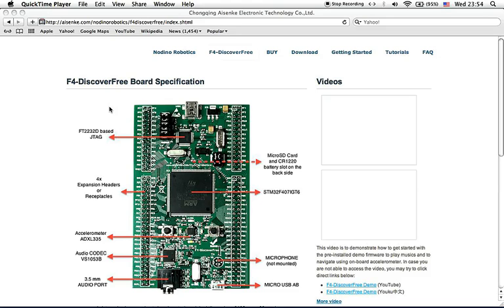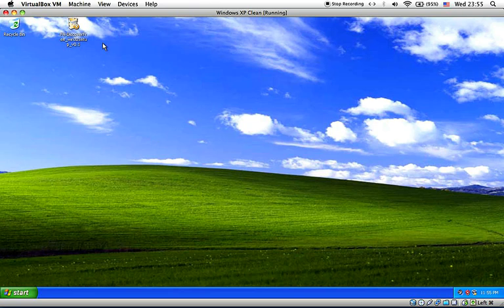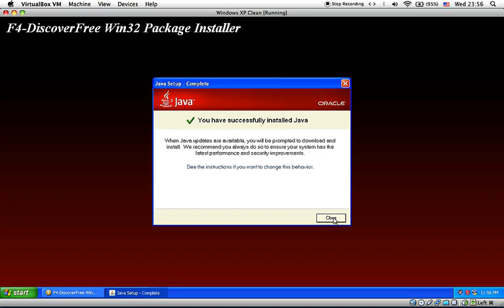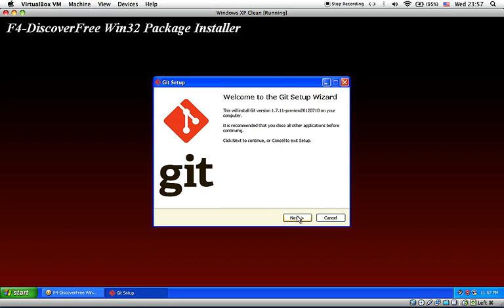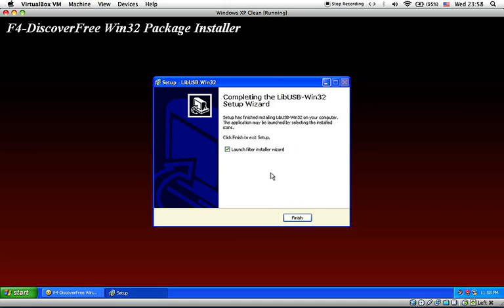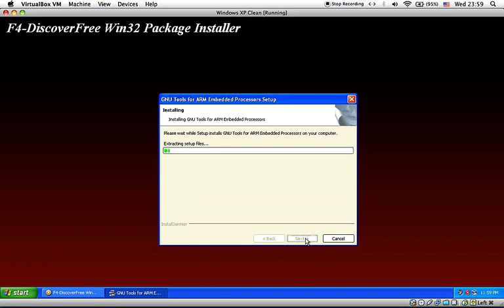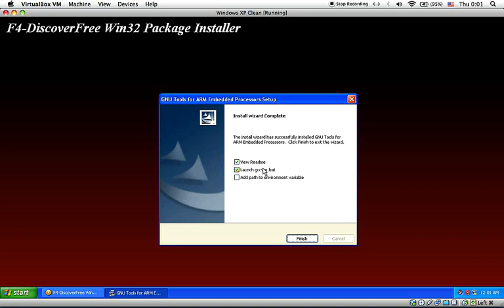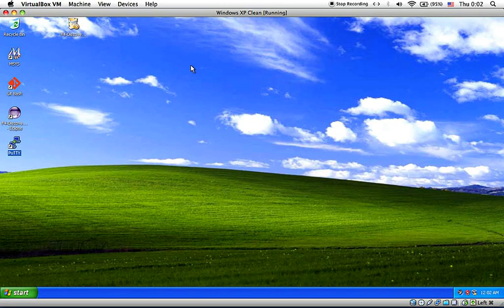F4-DiscoverFree Tutorial 02 - Development Environment on Windows (1/2)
Tutorial on setting up the development environment on Windows for programming and debugging F4-DiscoverFree. The package installer can be downloaded for free and can be used to develop application on ARM-Cortex-M microcontroller.